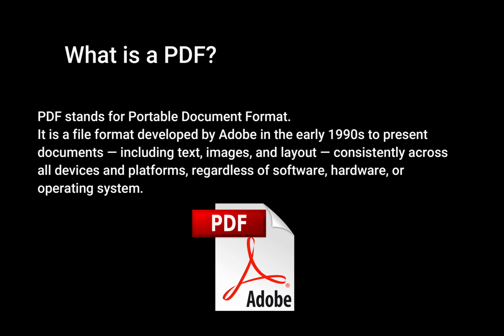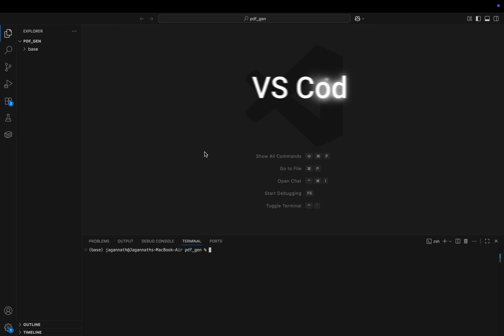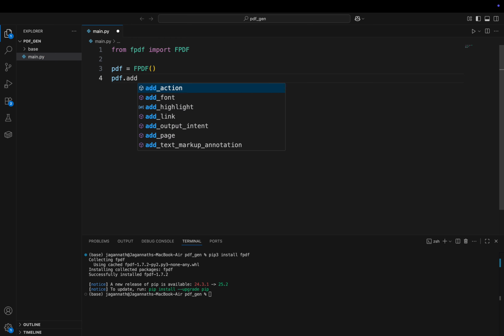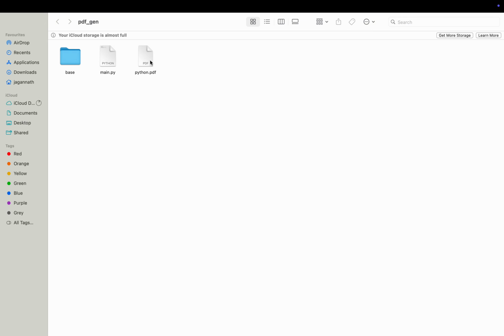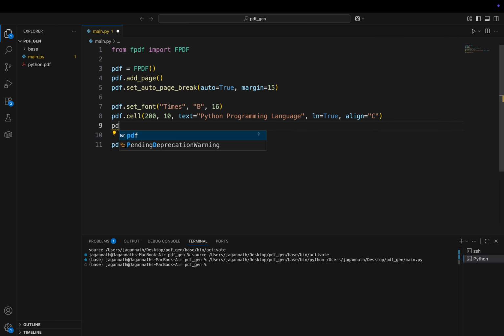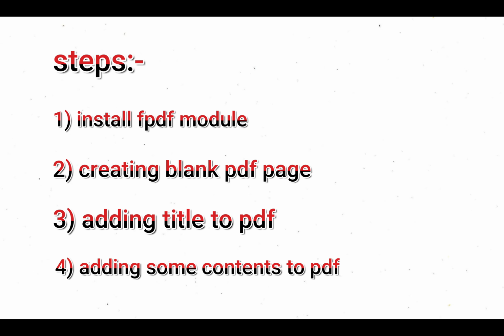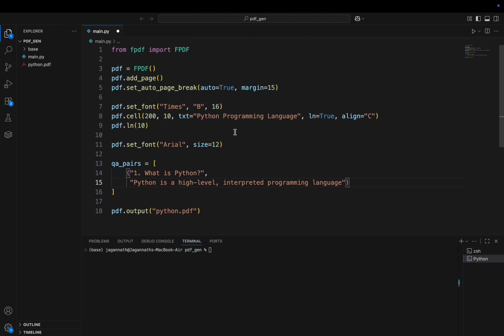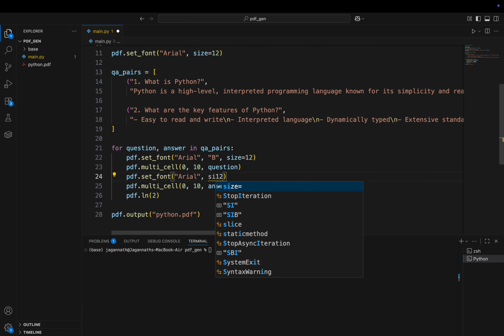Create a PDF using Python | Complete Tutorial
Build and Customize PDFs in Python using FPDF | Complete Guide

📄 Build and Customize PDFs in Python using FPDF | Python PDF Generator Tutorial Step by Step

Python Project: Generate PDF Documents using FPDF Library

In this video, you’ll learn how to create and customize PDF files in Python using the powerful FPDF library.
We’ll go step-by-step — from installation to generating professional-looking PDFs with custom text, fonts, and formatting.

This tutorial is perfect for Python beginners and developers who want to generate reports, invoices, or documents directly from code!

🔹 Topics Covered:

Installing the FPDF module
Creating a simple PDF file
Adding text, fonts, and formatting
Saving and viewing the generated PDF

Beginner-friendly, practical, and easy to follow
Great for creating automated PDF reports
Learn real-world PDF generation techniques

📘 Python version used: 3.x
🧰 Library: FPDF